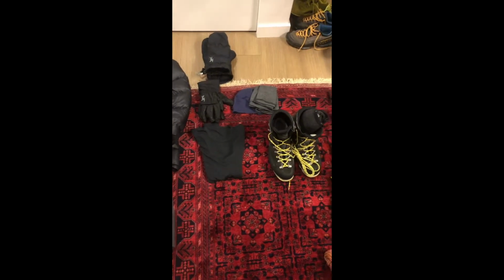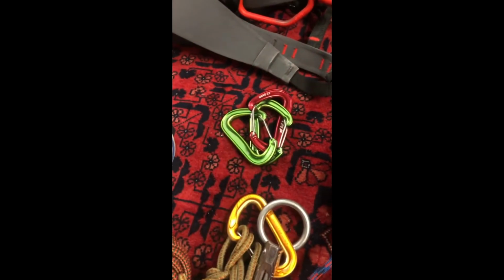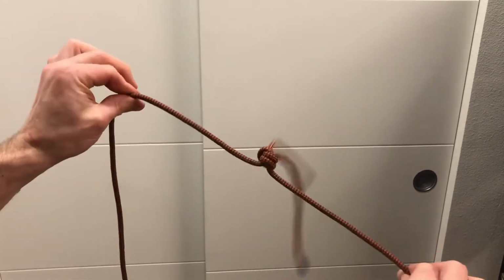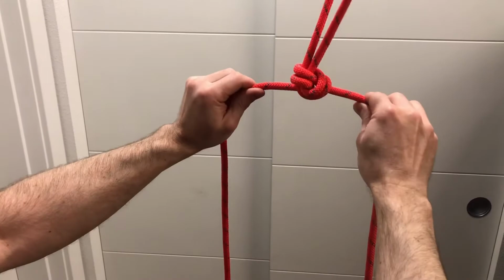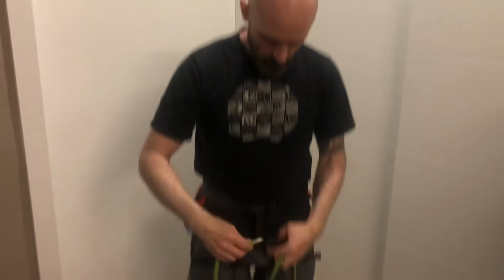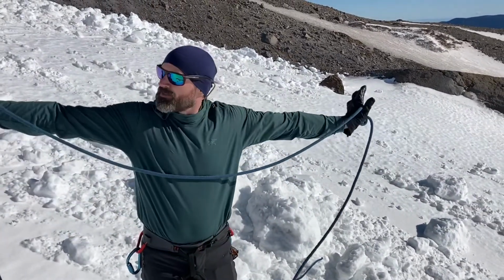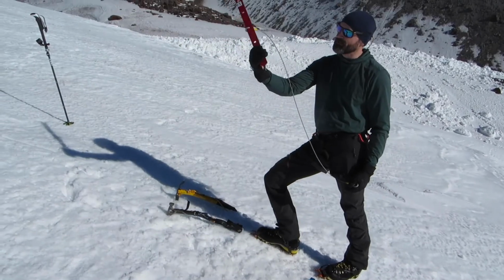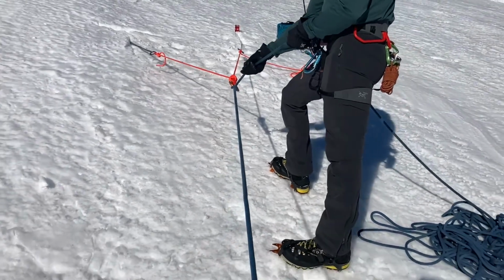Workshop Wednesday: Mountaineering (03.09.21)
Learn about the equipment, clothing, knots and more that you will need to go mountaineering with Chris. For more information on the Outdoor Program and Workshop Wednesdays, visit pdx.edu/recreation/outdoor-program.